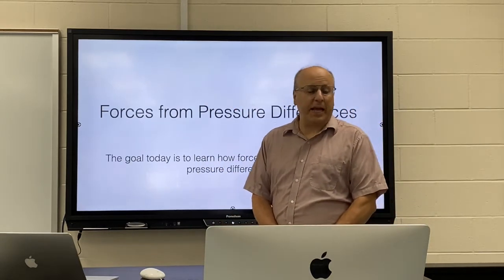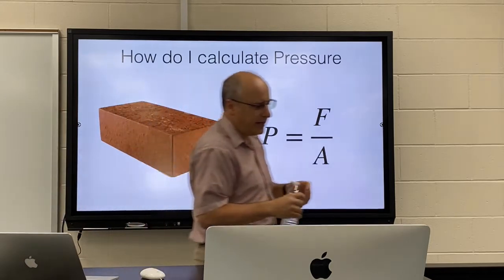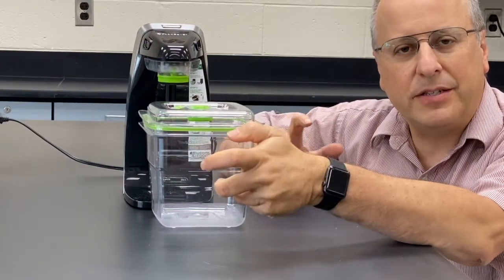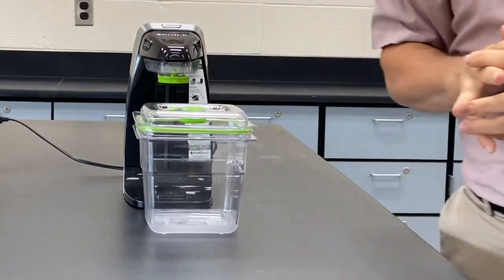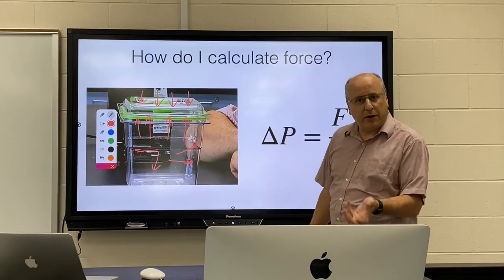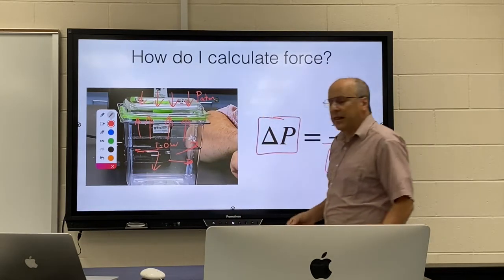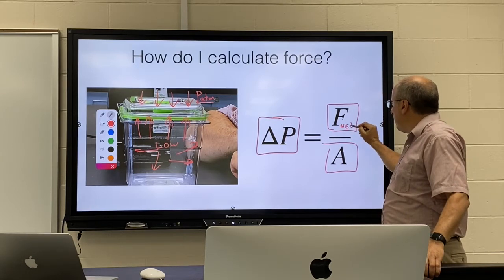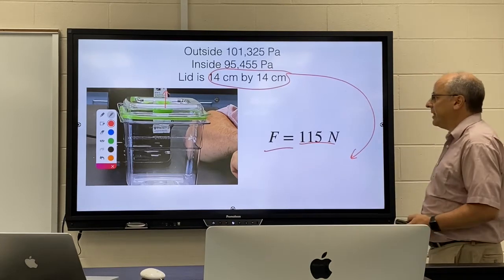Pressure Causing Forces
Notes on Forces causing Pressures